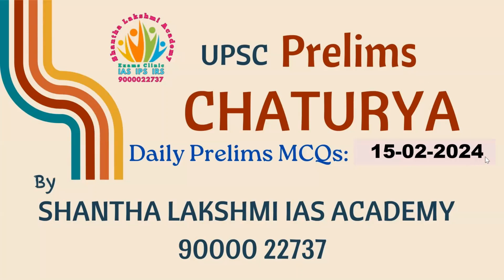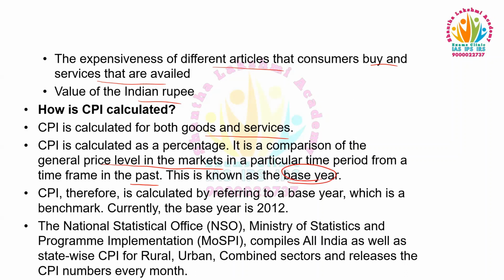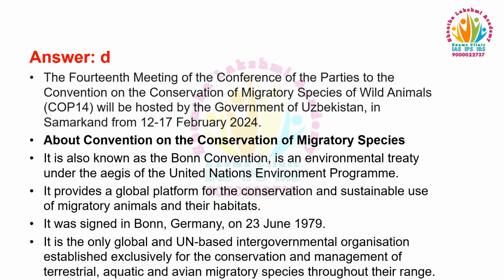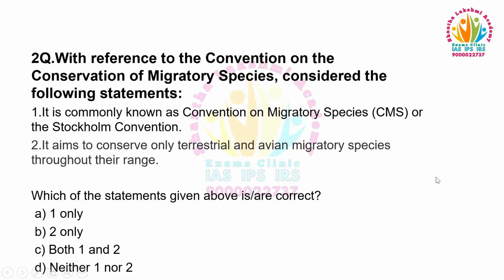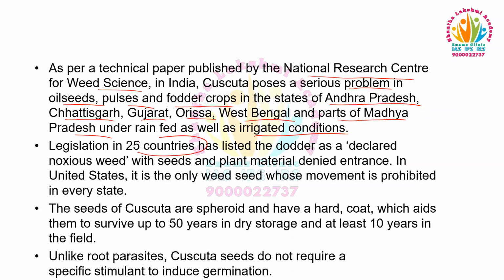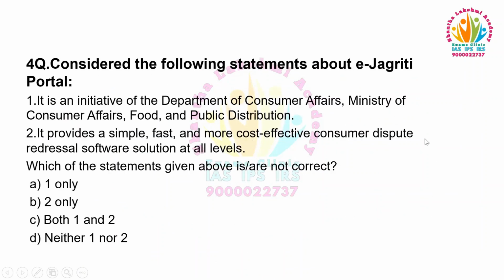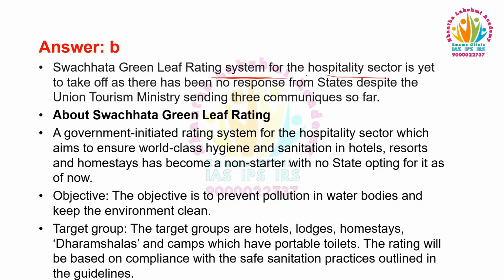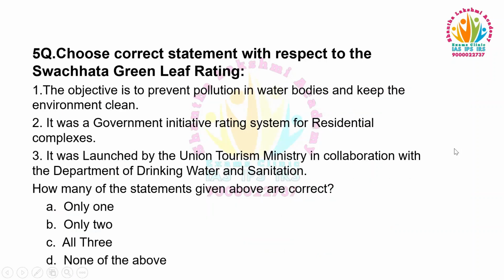prelims chaturya-2024, 15-02-2024